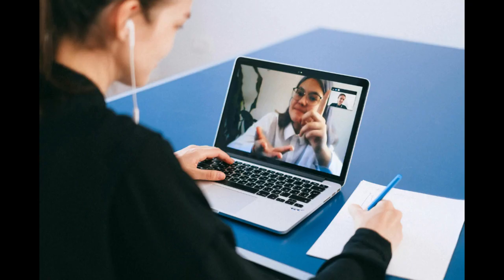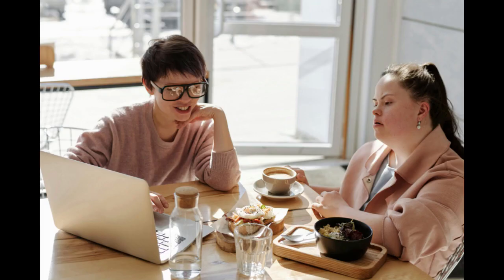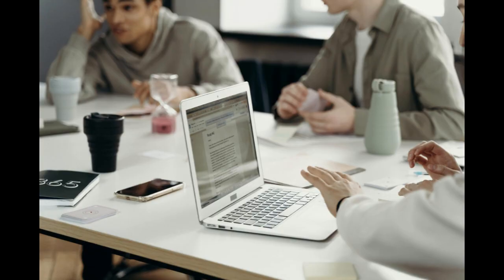How to Set Up an LLC for Online Store for Free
Here’s a resource that will walk you through the process step-by-step and allow you to form an LLC for Online Store for free
It’s a high quality, full blown business plan template, complete with detailed instructions and all the related spreadsheets. Allows you to easily prepare a professional business plan for your business